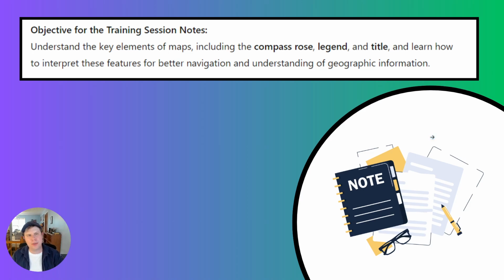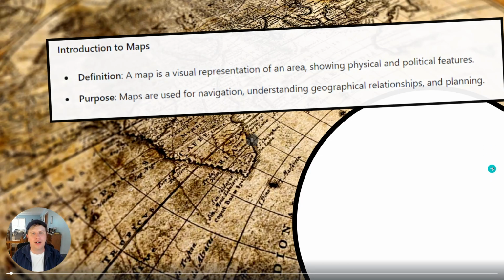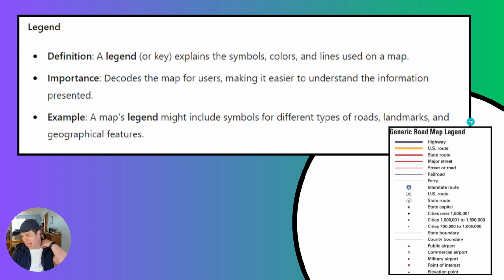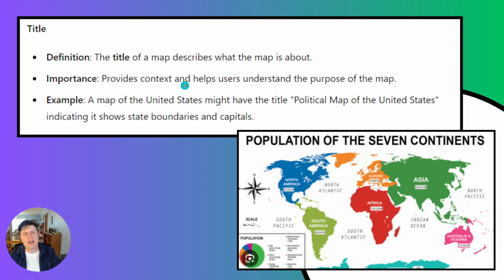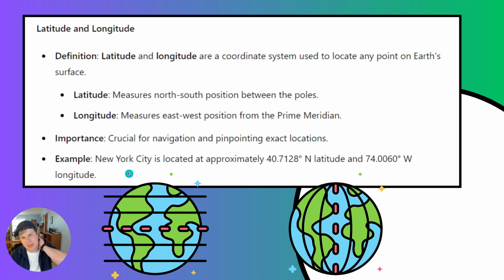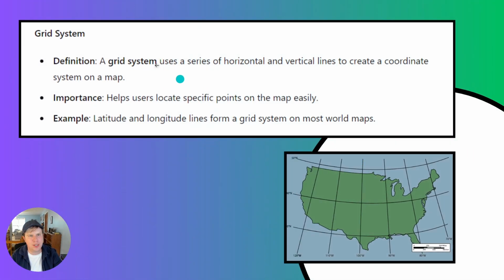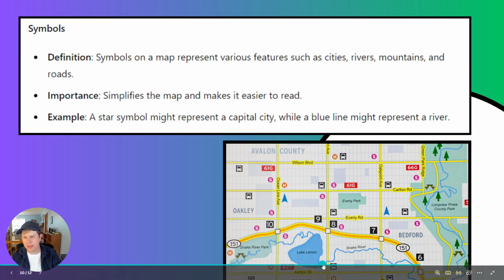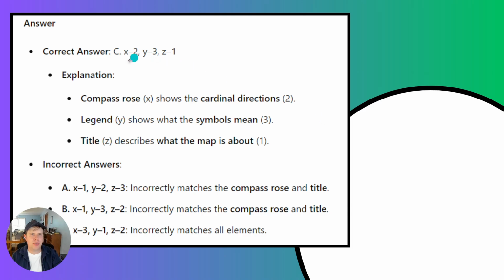Map Features: Understanding Social Studies Topics with Quick Video Lessons